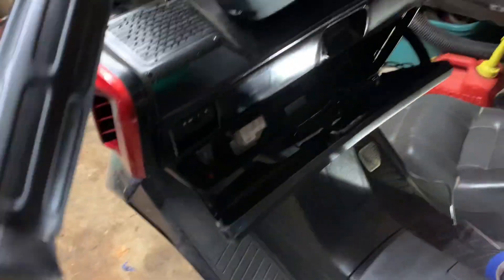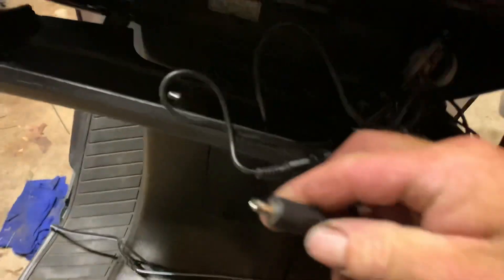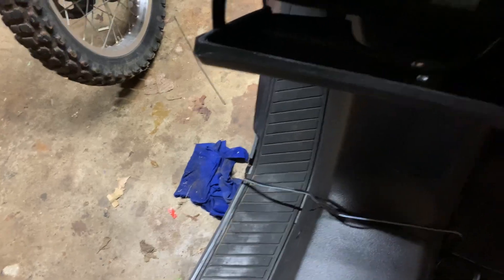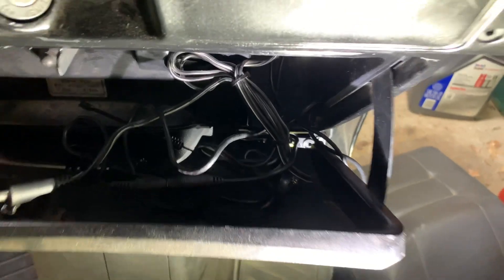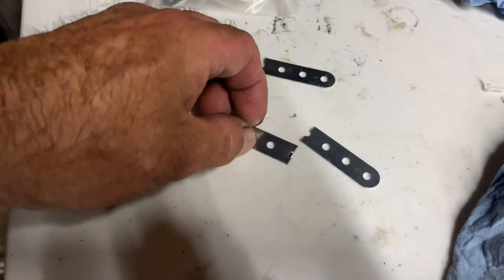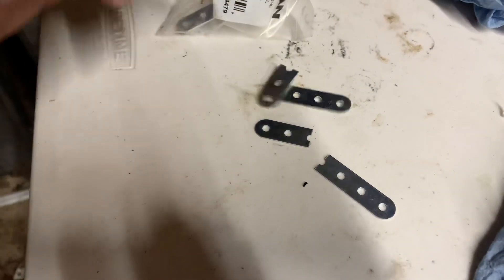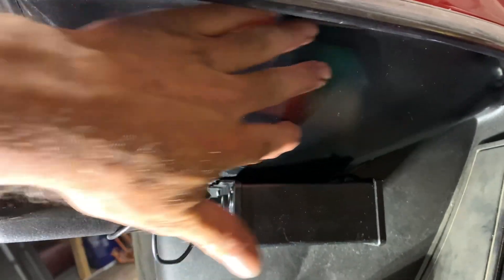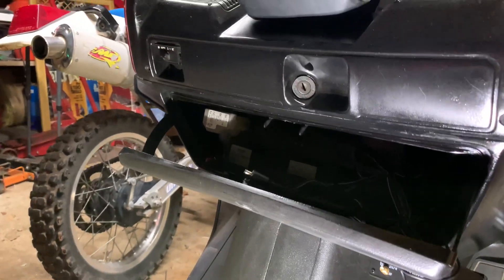Honda helix cheap radio upgrade disappointments ￼